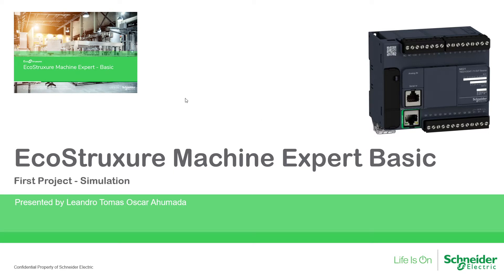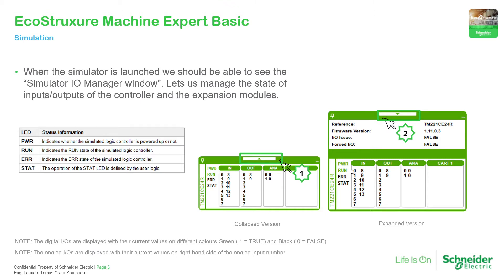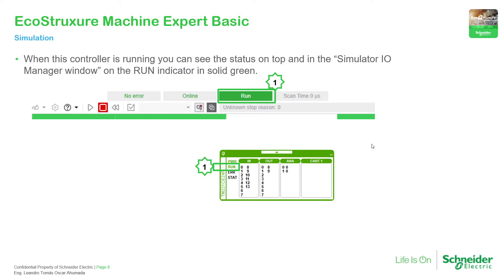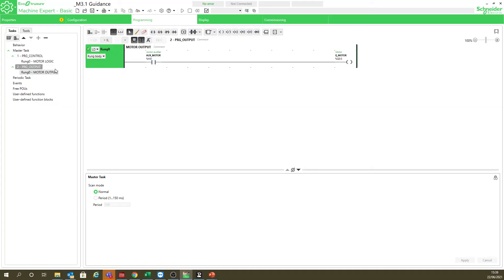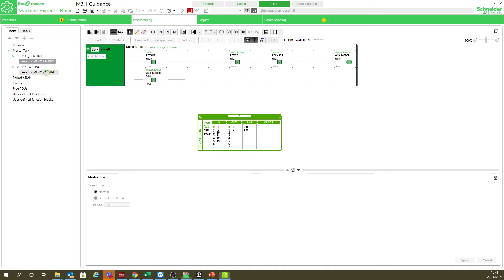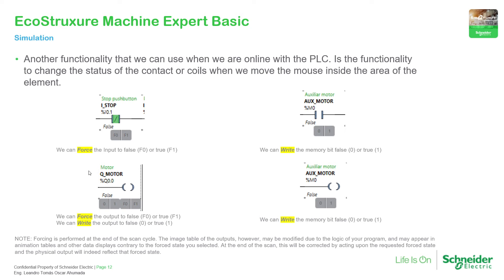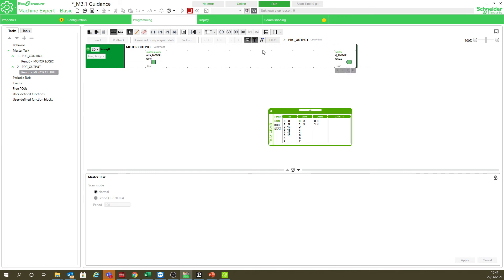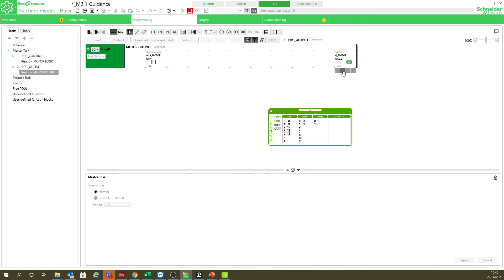Training - M221 - M3.2 Simulation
Module 3 - EcoStruxure Machine Expert Basic
First project - Simulation